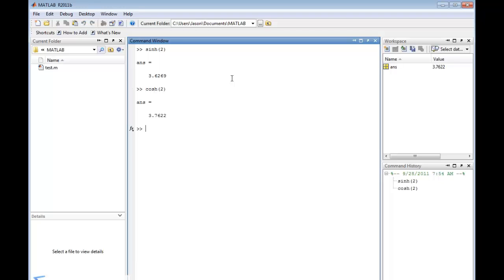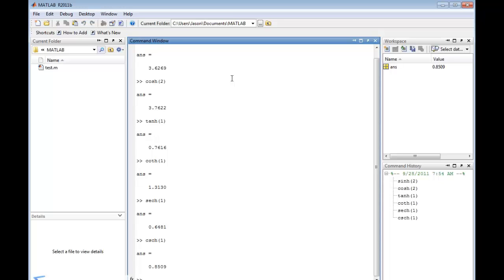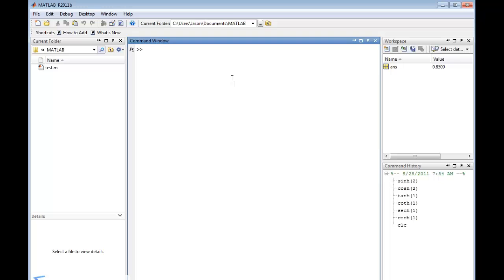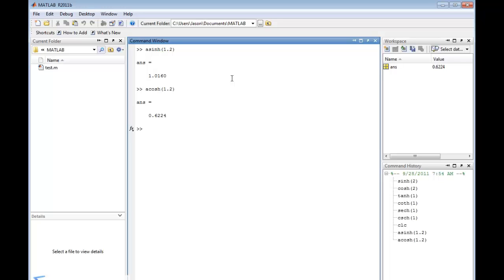Hyperbolic Functions and their Inverses